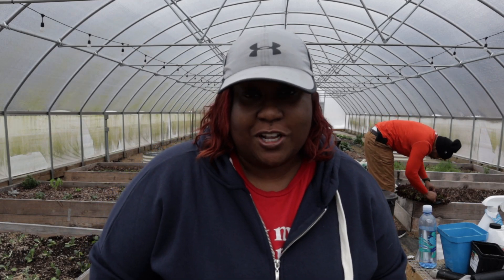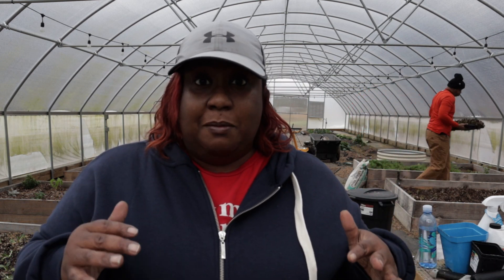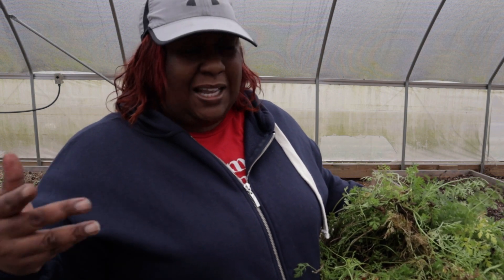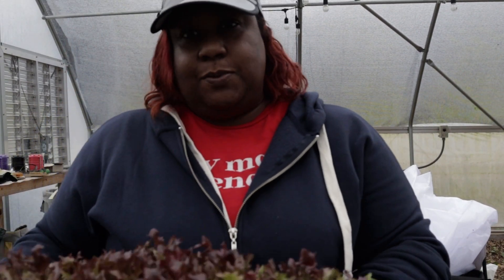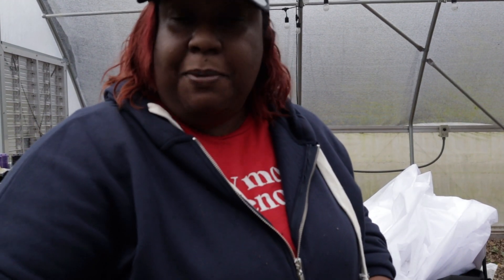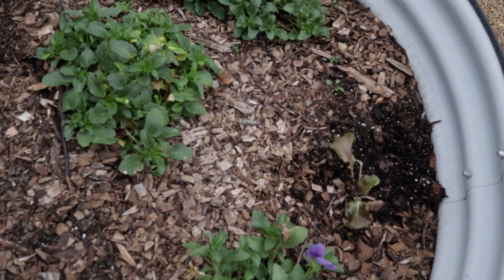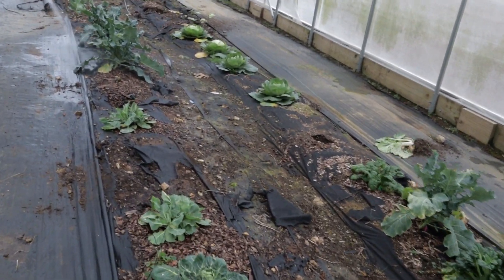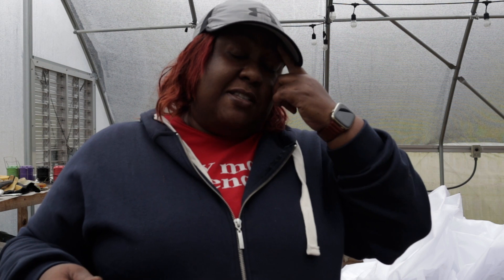It Feels Good to Put My Hands in Dirt| PLANTING & HARVESTING